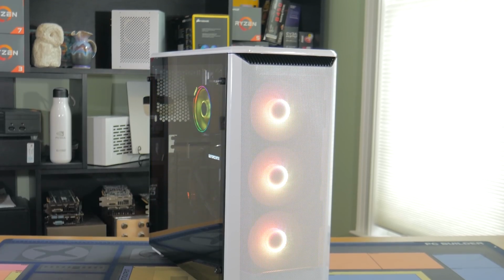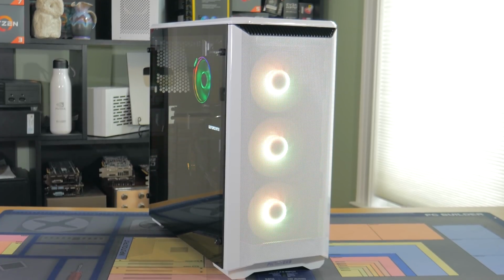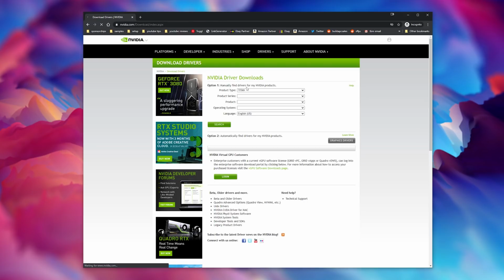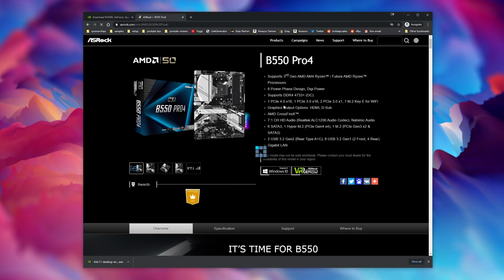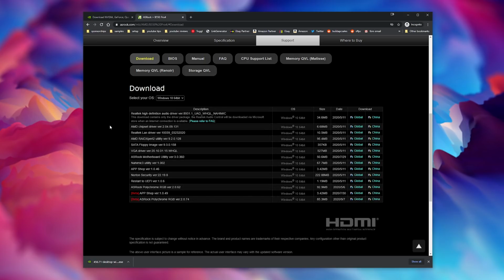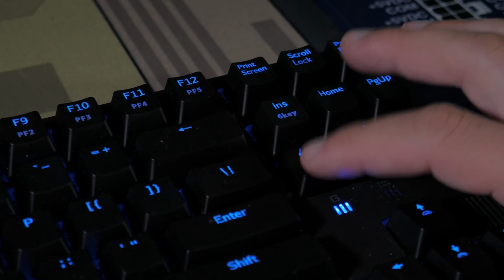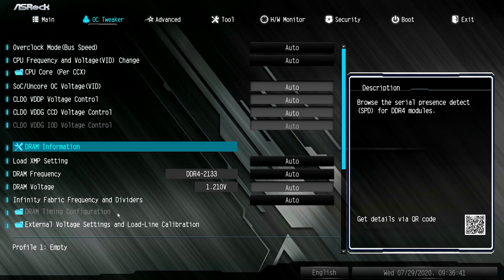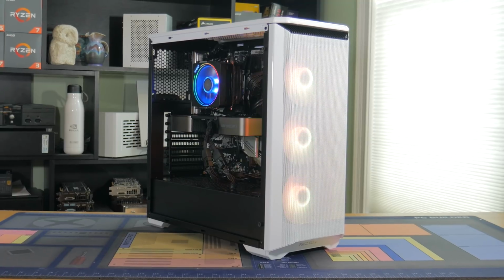How To Build the $1500 Gaming PC!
Welcome to my how-to guide on building a $1500 RTX 3080 Gaming PC. I'm aware of the shortage of 3080's, but hopefully this guide will be helpful when more become available.

~~~Upgrades and optional parts~~~
PCIE Wifi card(if you need wifi)